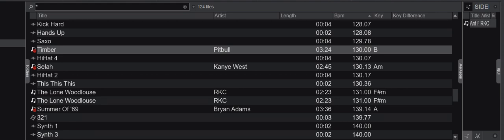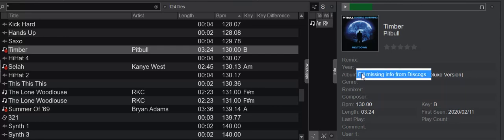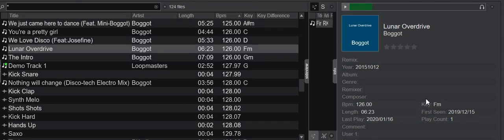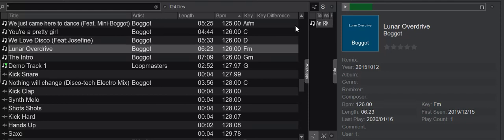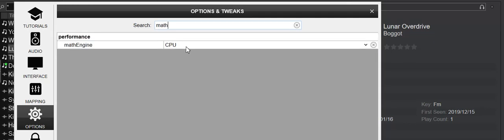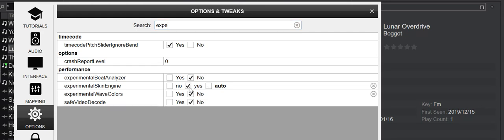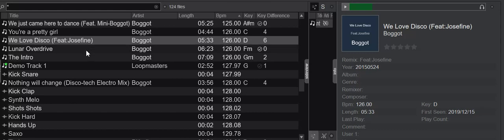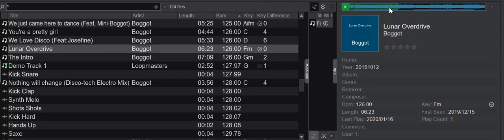Quick n' Dirty: New features on the info pane in VDJ8.5/2021 b6106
Did you notice the new pre-listen waveform feature that was added in VDJ8.5/2021 b6106?

This video shows how to get that working, and a couple of other features that have been added to the info pane